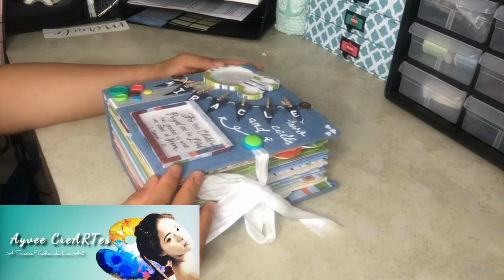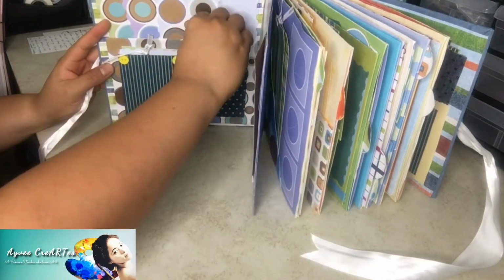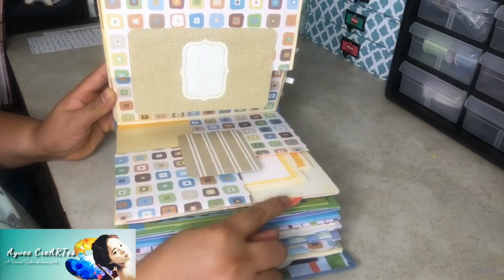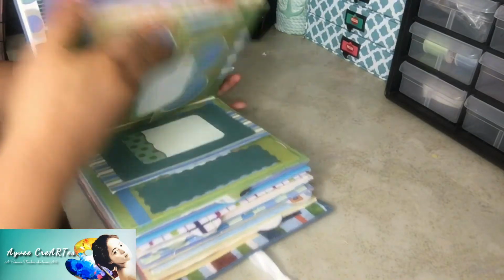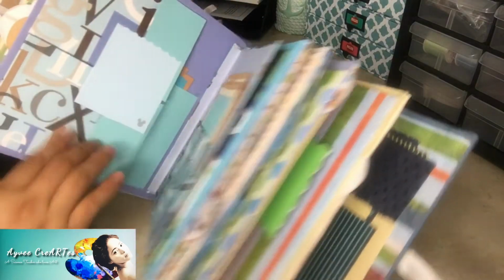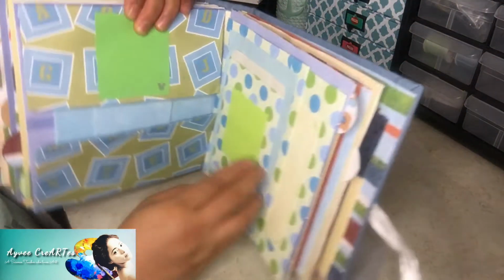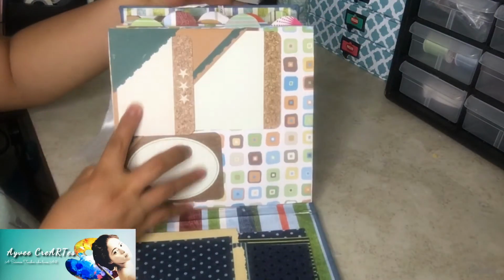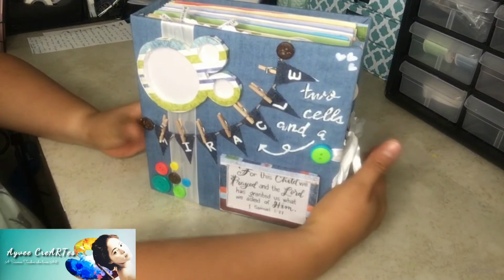DIY Baby Album Tour Part 4 || Baby Folio || Baby Scrapbook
Here is Part 4 of the Baby Album! Let me tour you!

Size is 3” thick and 8”x8” Height and Width